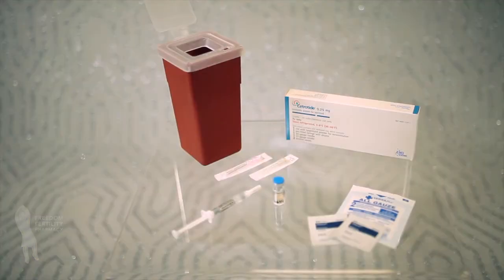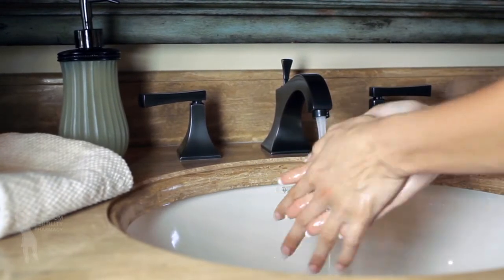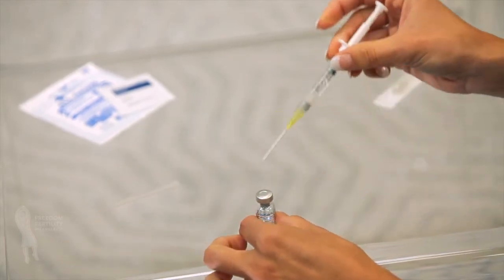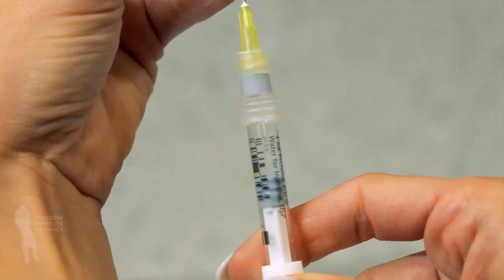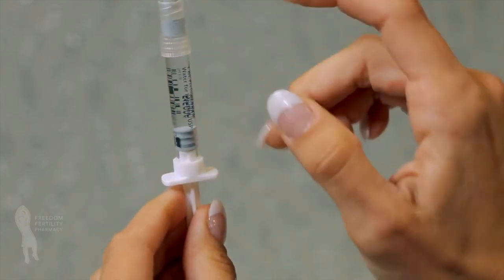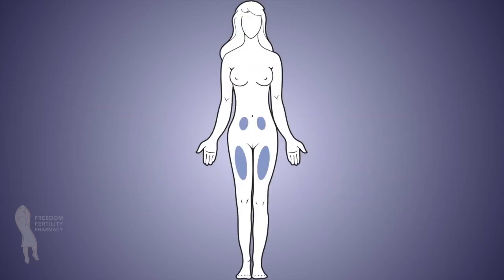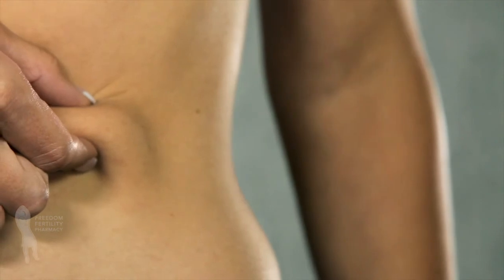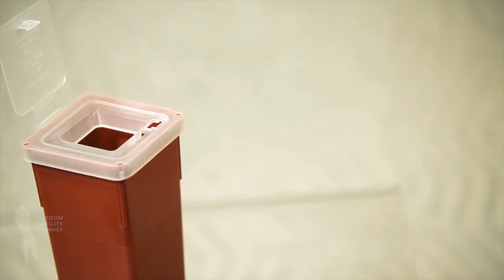How to inject cetrotide in IVF cycle